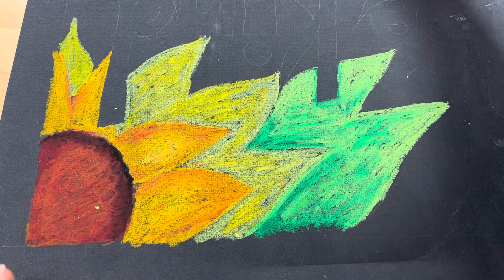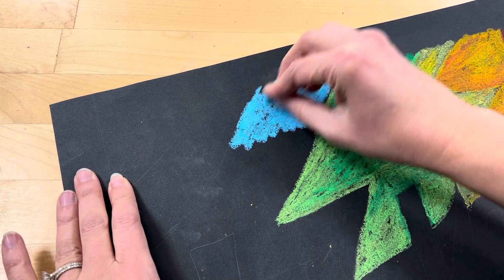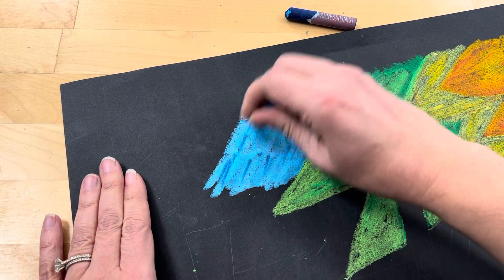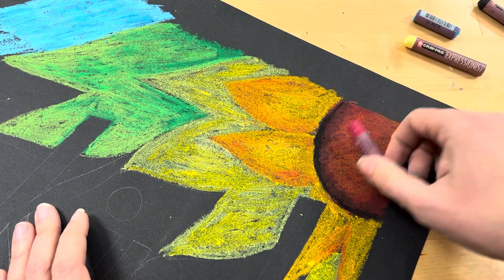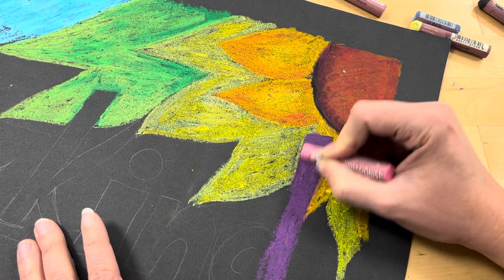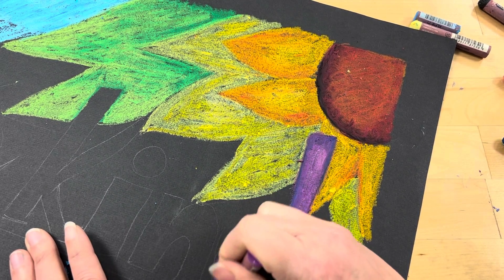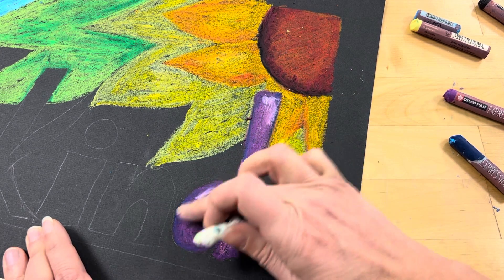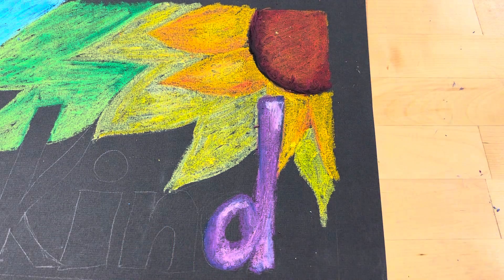Studio in Art - oil pastel mural